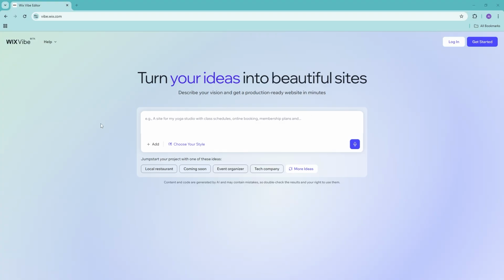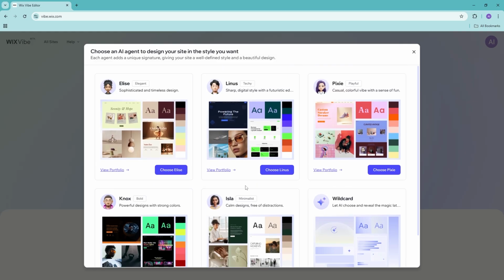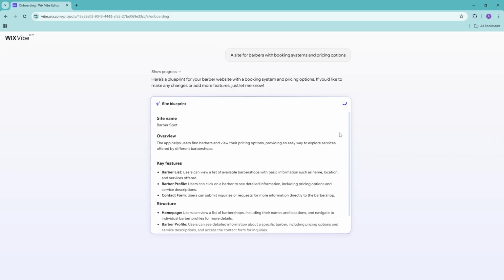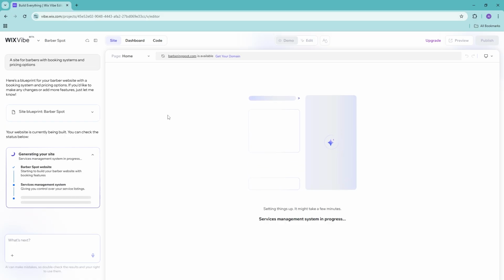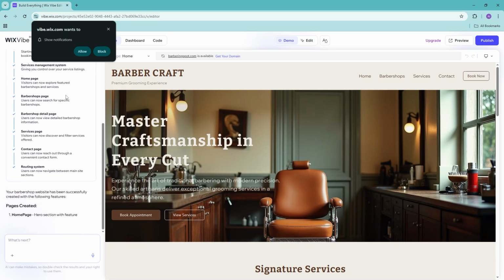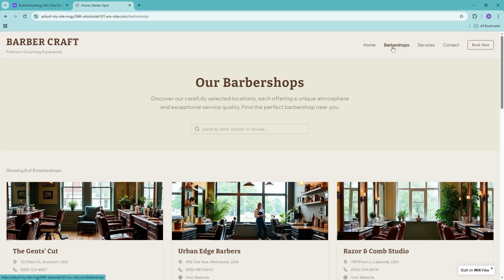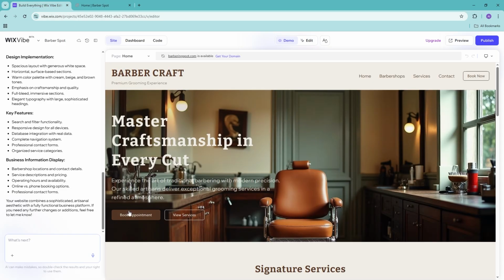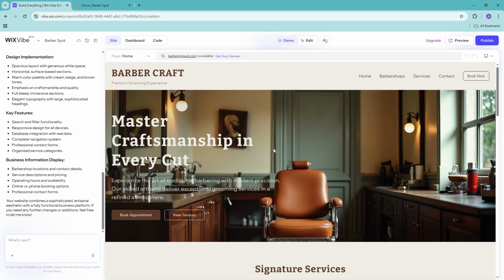Wix Vibe Tutorial 2026 - EASY Way to Build a Website!